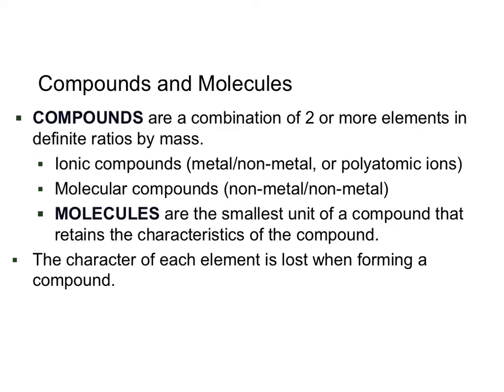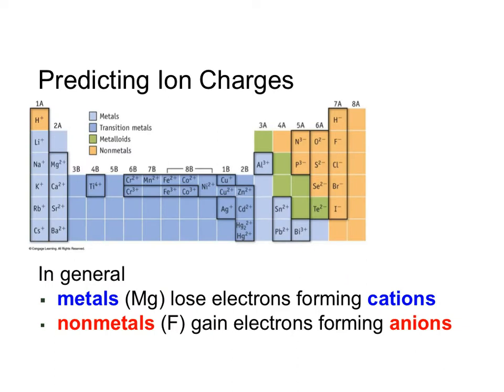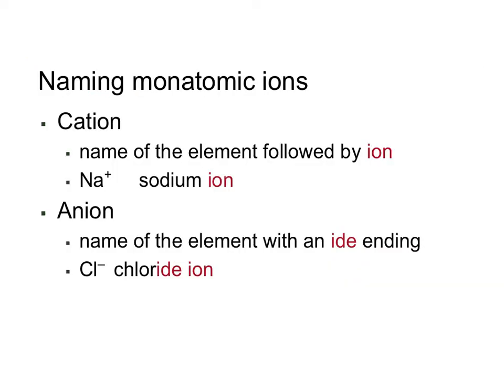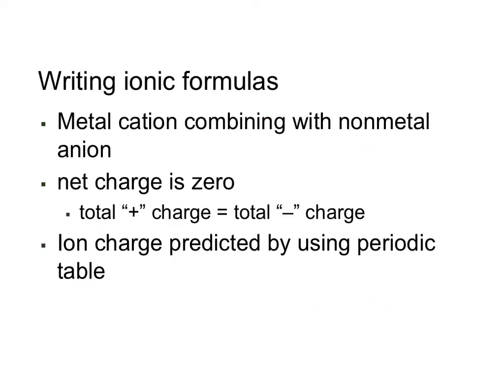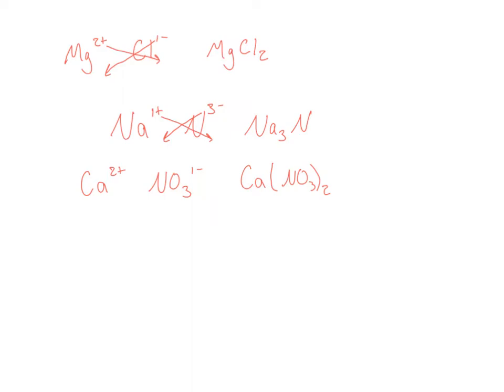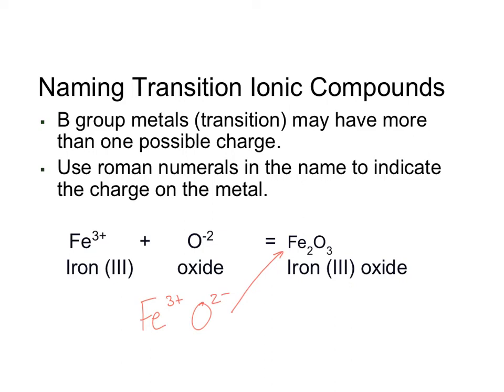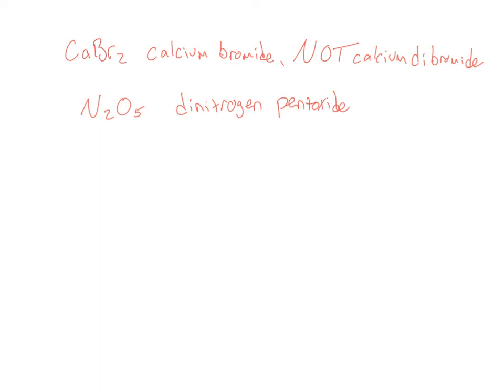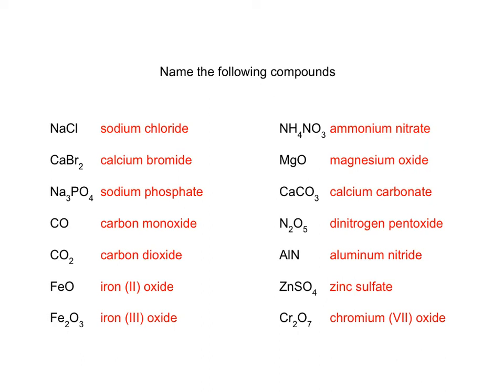Formulas and names